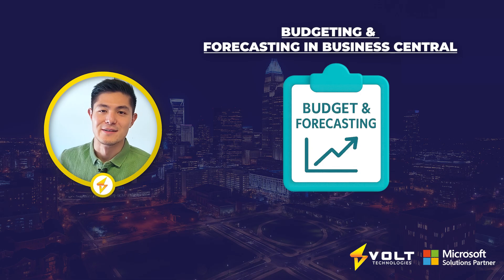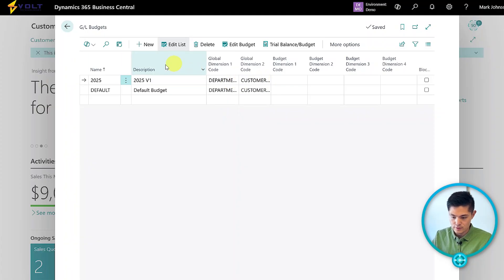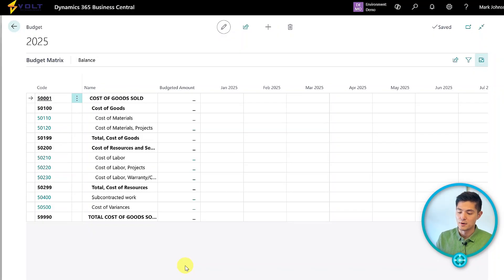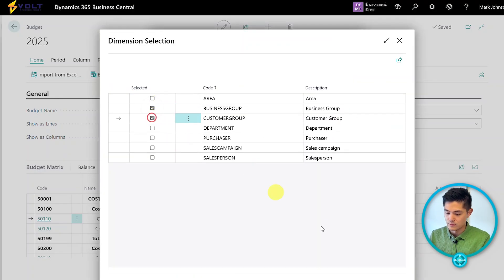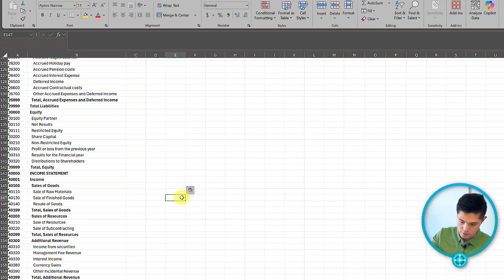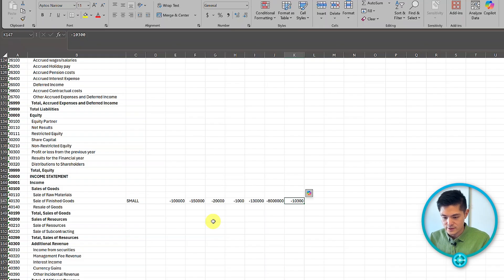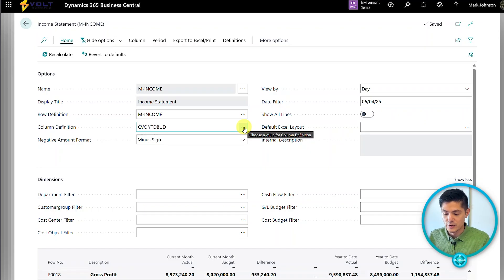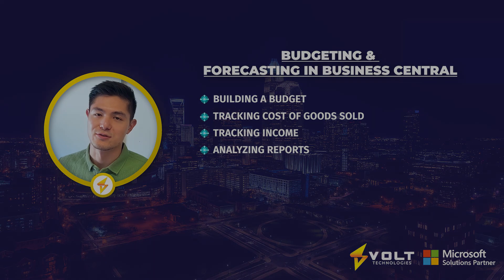Dynamics 365 Business Central: Budgeting & Forecasting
Turn financial planning chaos into precision-driven budget control with Business Central's comprehensive budgeting and forecasting capabilities.

Master the complete budgeting workflow in this comprehensive demonstration covering everything from budget creation to variance analysis:

🌐 Multiple Budget Scenarios: Create unlimited budget versions for what-if planning and departmental forecasts with dimensional tracking

🌐 Excel Import/Export: Share budget templates across departments, edit externally, and import with full data validation

🌐 Automated Variance Reports: Track actual vs. budget performance with integrated financial reporting and real-time calculations

No spreadsheet silos. No disconnected planning. Just unified budgeting that transforms your financial forecasting from guesswork into strategic advantage.